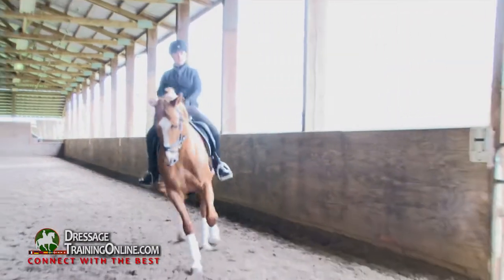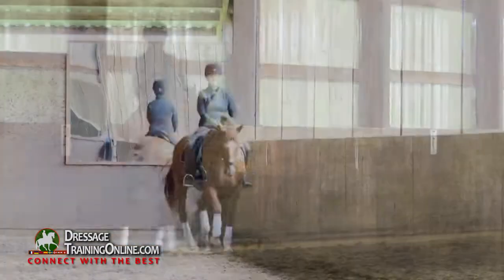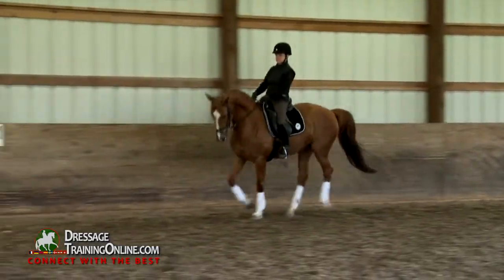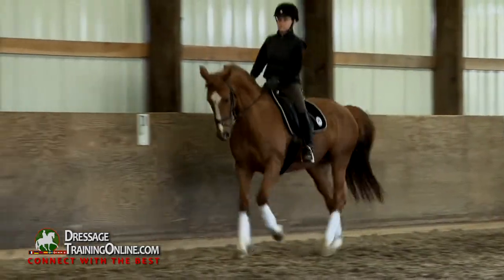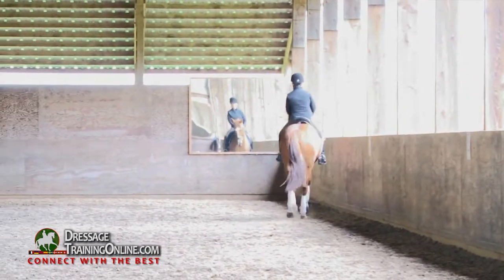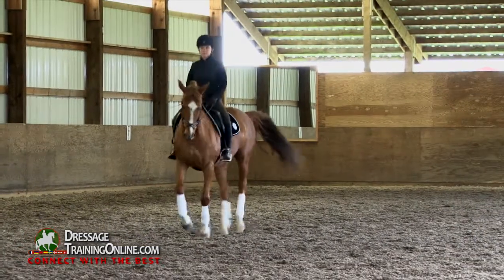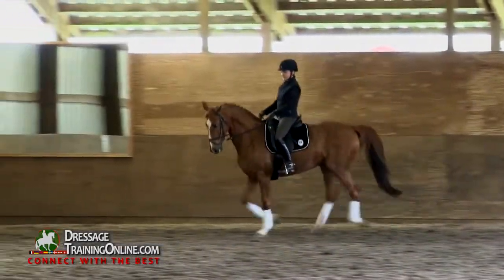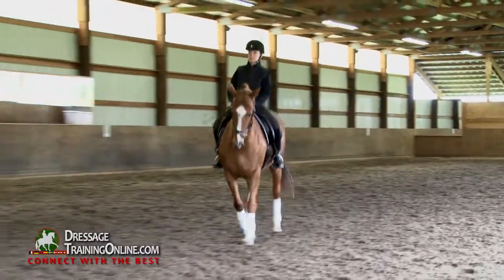Dressage training with Laura Graves on How To Get Adjustability In The Canter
This is a short excerpt taken from a full feature video that can be seen exclusively